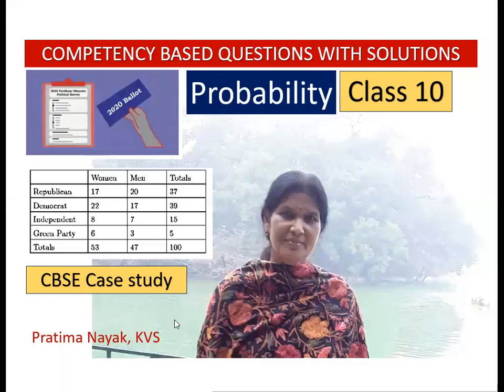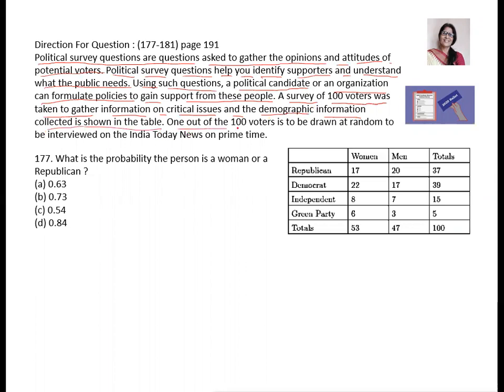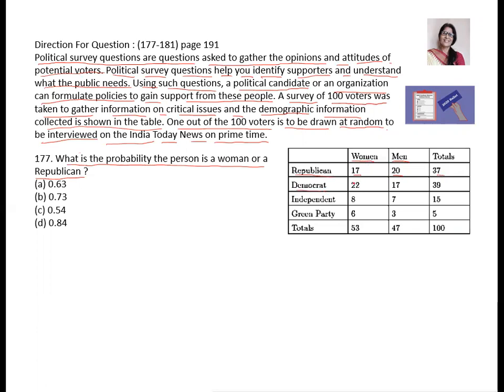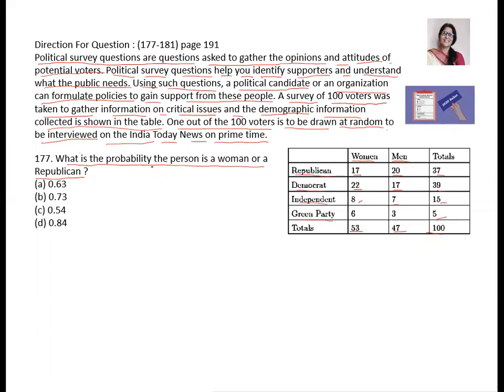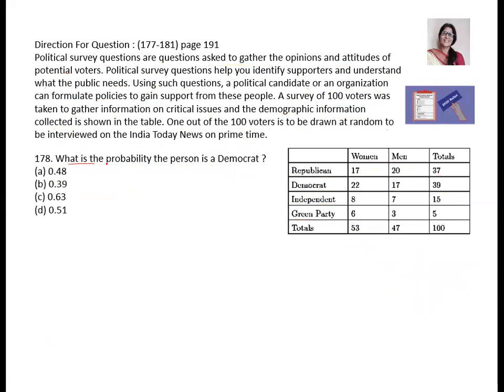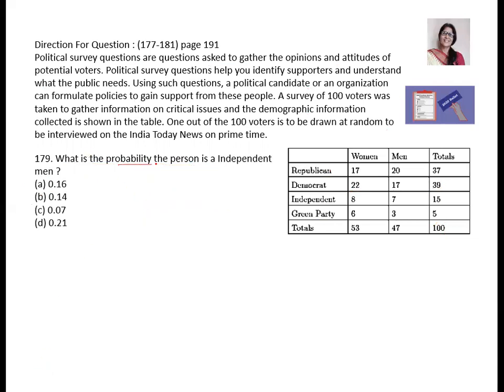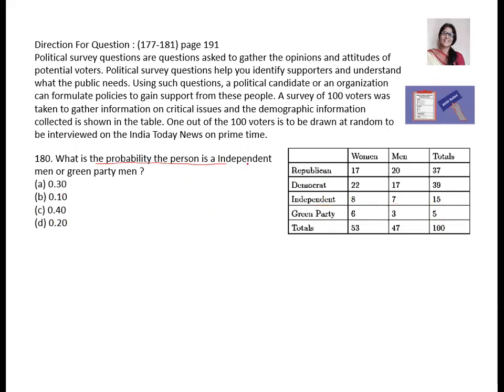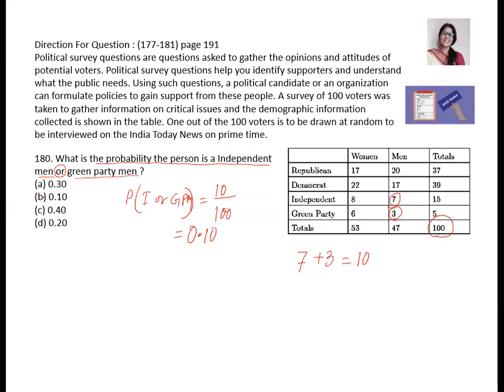COMPETENCY BASED QUESTION MATHEMATICS | CLASS 10 | PROBABILITY | CASE STUDY | CBSE | PISA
competencybasedquestions casestudyquestions algebra geometry surfaceareaandvolume probability casestudyclass10 competencymathsclass10 Howtosolvecompetencybasedquestion Probabiltycasestudy Political survey questions are questions asked to gather the opinions and attitudes of potential voters. Political survey questions help you identify supporters and understand what the public needs. Using such questions, a political candidate or an organization can formulate policies to gain support from these people. A survey of 100 voters was taken to gather information on critical issues and the demographic information collected is shown in the table. One out of the 100 voters is to be drawn at random to be interviewed on the India Today News on prime time.